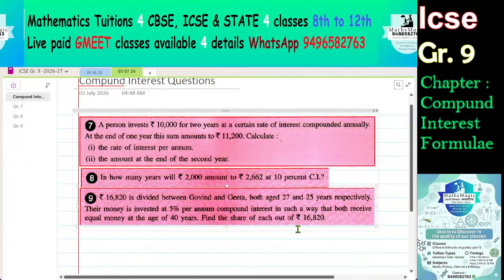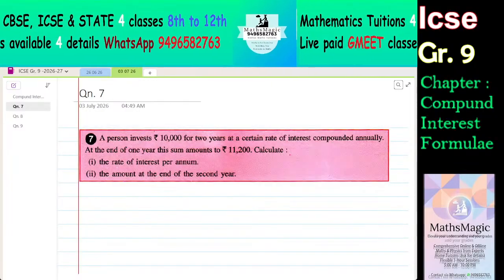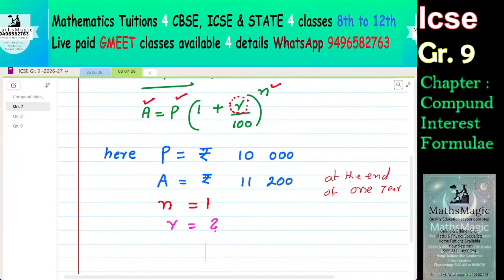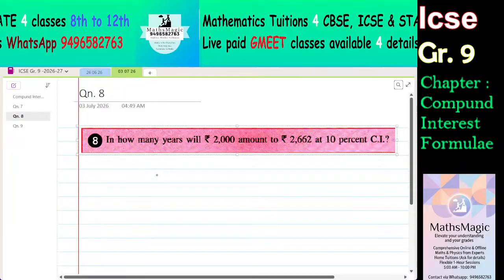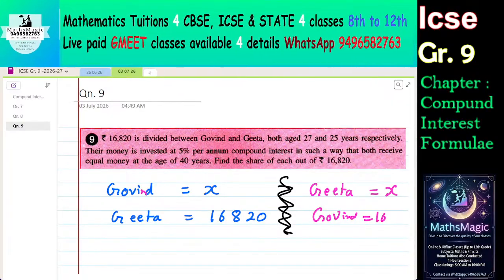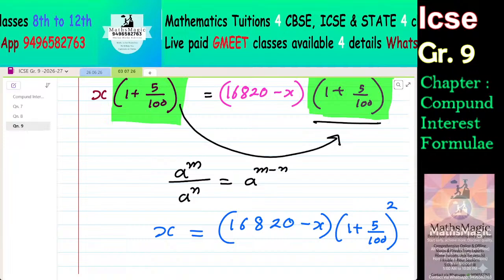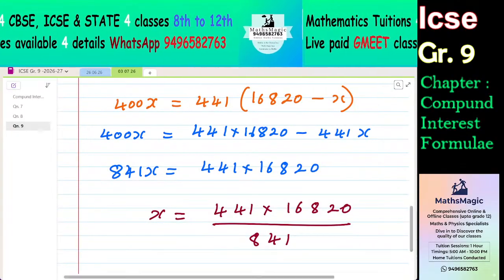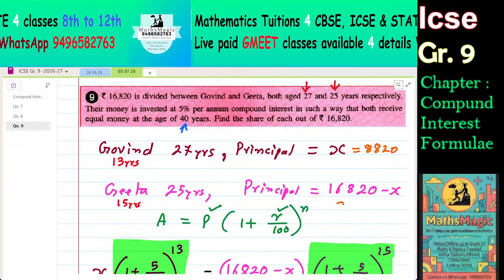Maths Tuitions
Maths, Physics, Chemistry & Biology
STATE, CBSE, ICSE & ISC
for classes from 8th to Plus 2